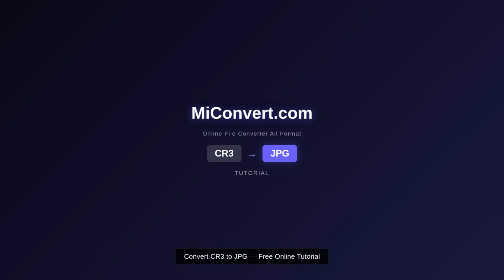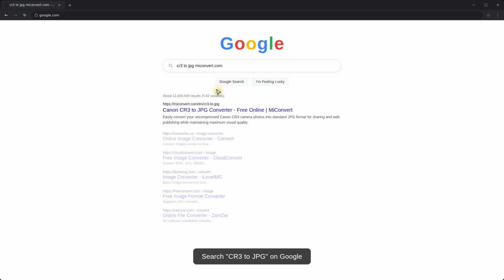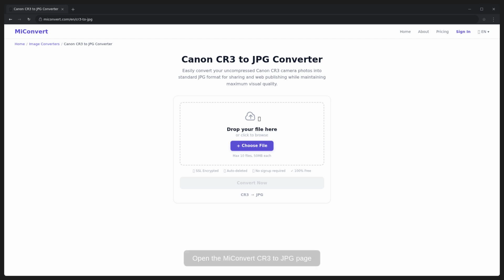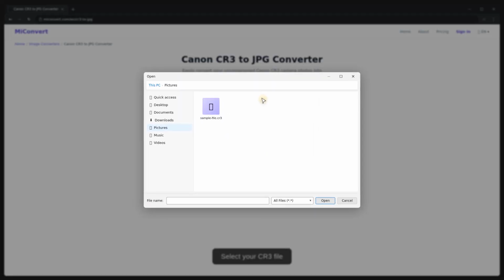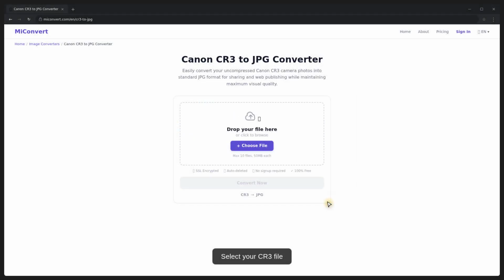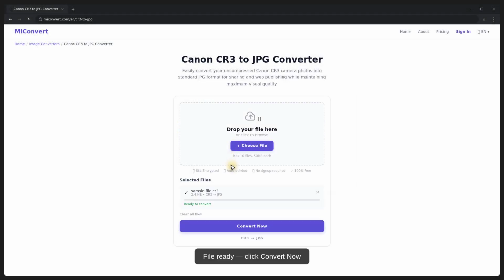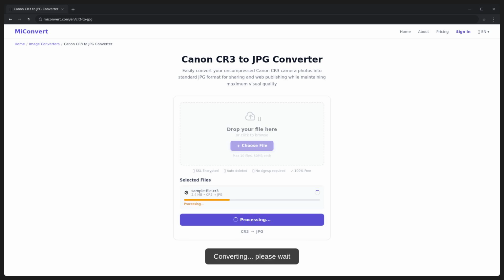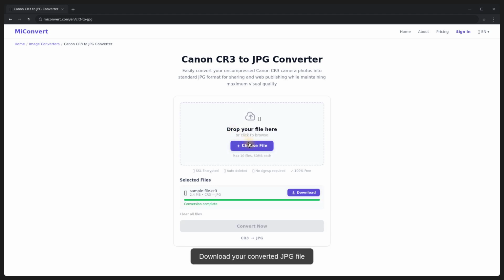How to Turn CR3 File into JPG Keeping 100% Crisp Quality (Free)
Are you struggling with how to convert your CR3 file to JPG format? Don't worry, in this video I will reveal a super convenient tool to help you change your file extension completely for free without losing the original quality!

⏳ Quick steps view:
0:00 - Introducing the CR3 format issue
0:06 - Finding a solution on the browser
0:14 - Accessing the MiConvert website
0:20 - Uploading the CR3 file to be converted
0:28 - The conversion process to JPG
0:35 - Online conversion system at work
0:41 - How to safely download the JPG file
0:48 - Summary